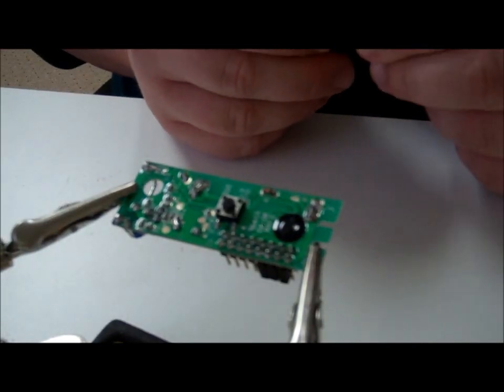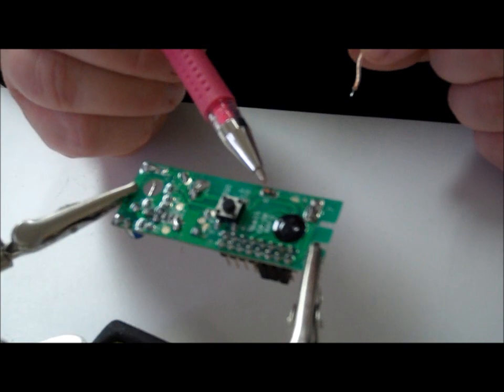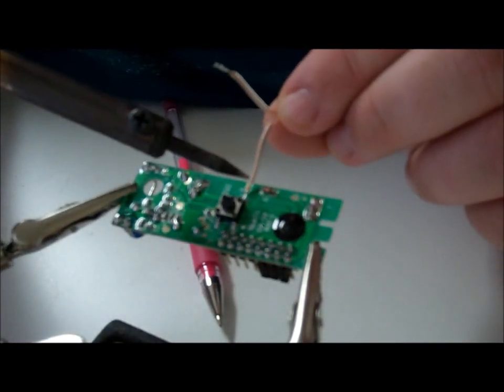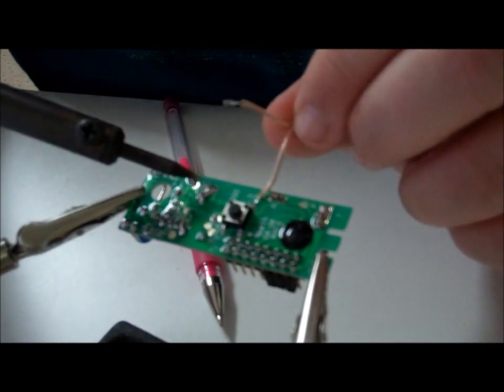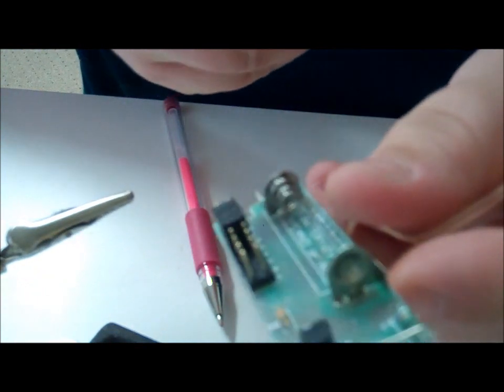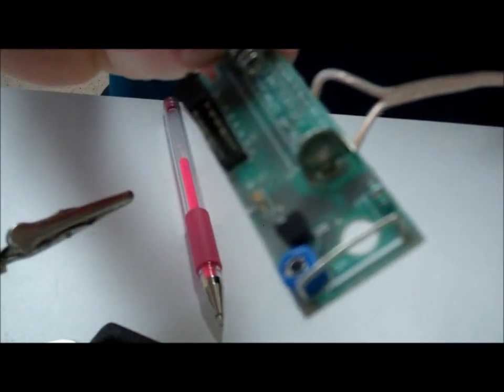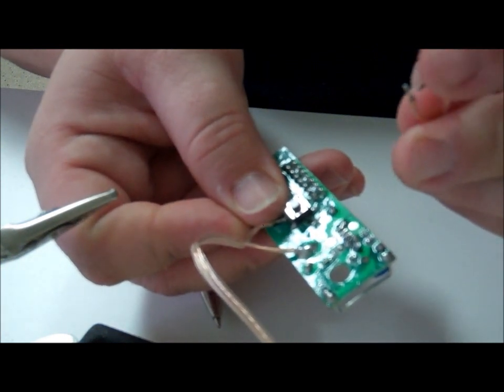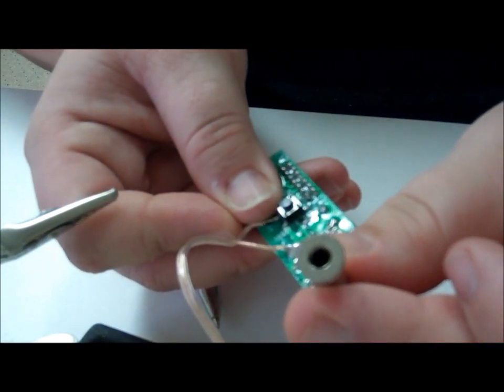Adapted Doorbell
T.A.S.C. demonstrates how to adapt a wireless doorbell to use with a switch.